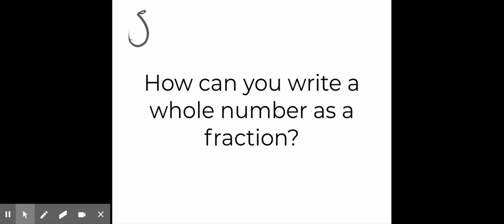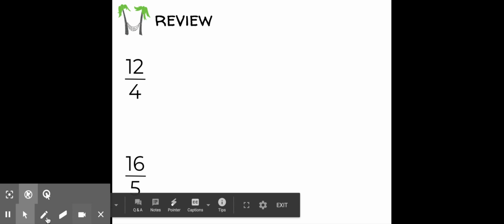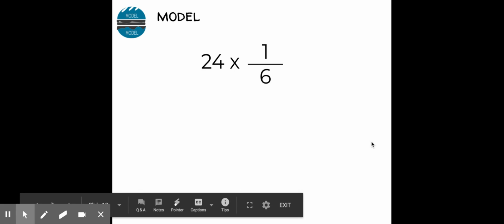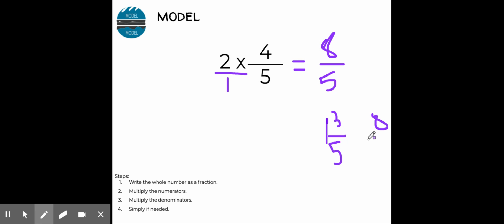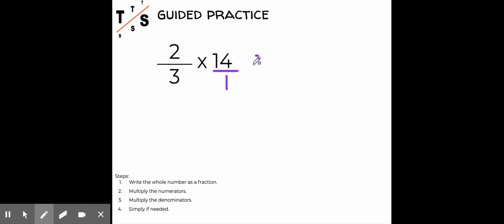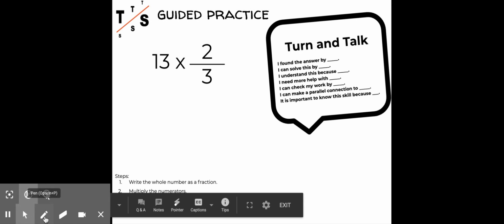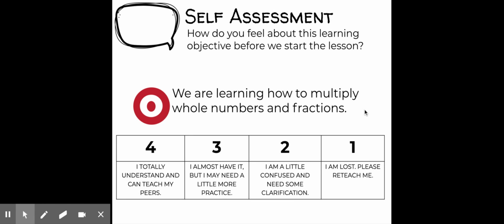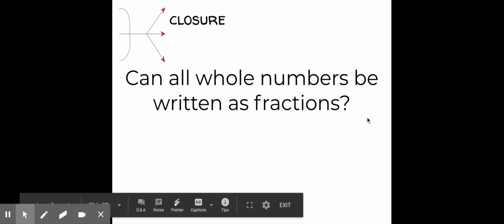Learn How to Multiply Whole Numbers and Fractions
This is a direct instruction video on how to multiply a whole number and a fraction.